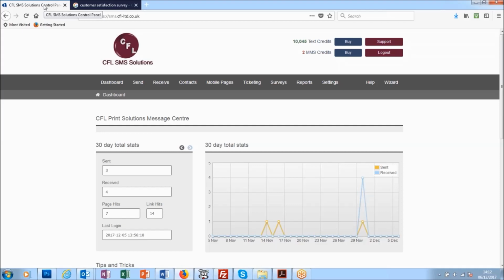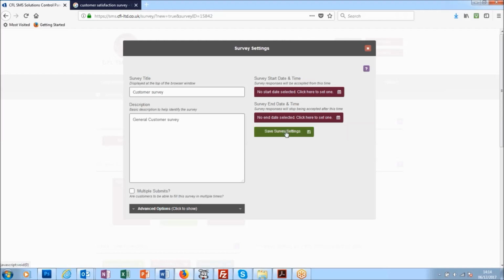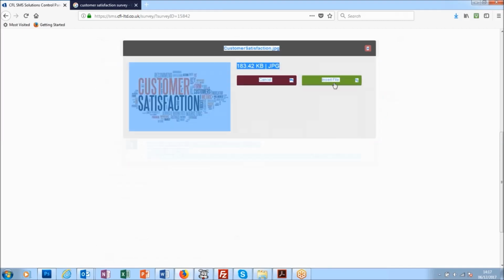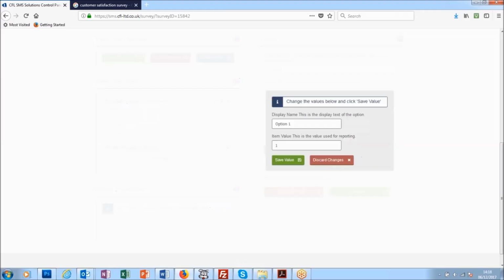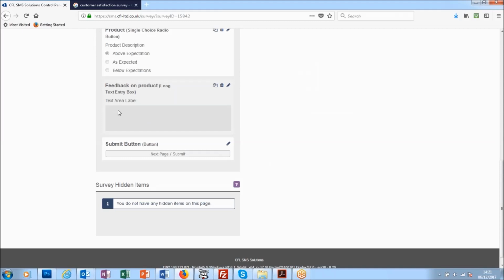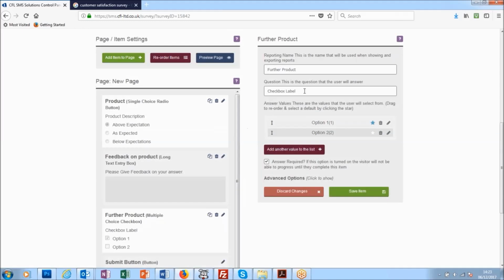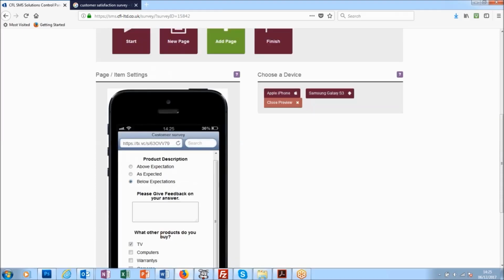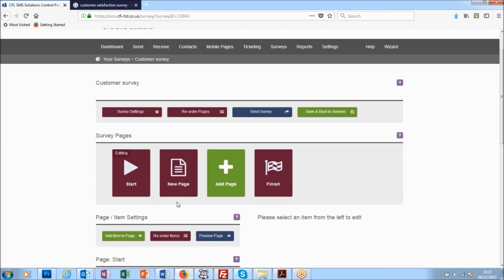How to create a Customer Satisfaction Survey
How to create a Customer satisfaction Survey using the survey tool within CFL SMS Solutions Messenger platform. You can view the results just Text: CFLPRINT SURVEY on 60777 *You text will be at your standard rate.